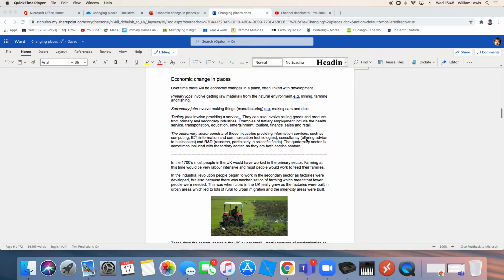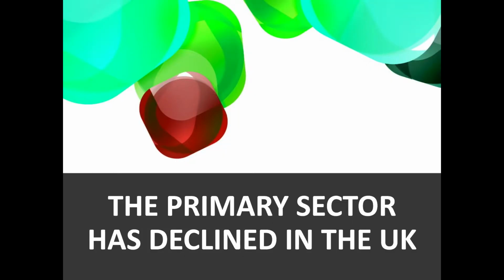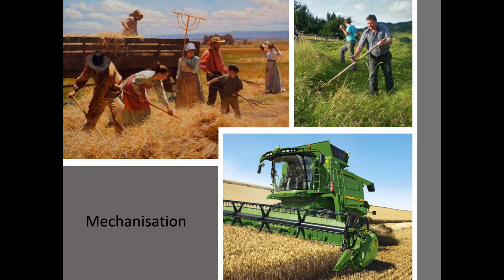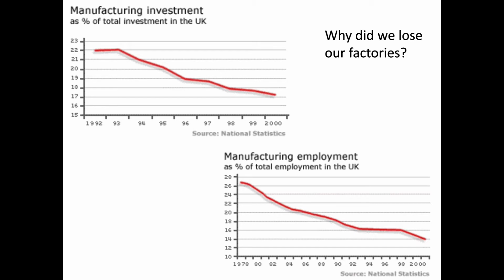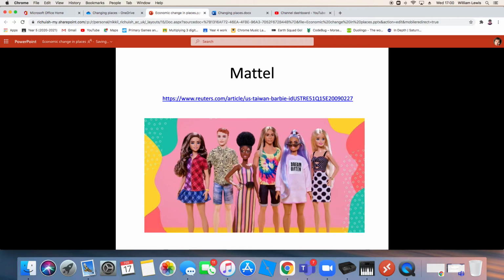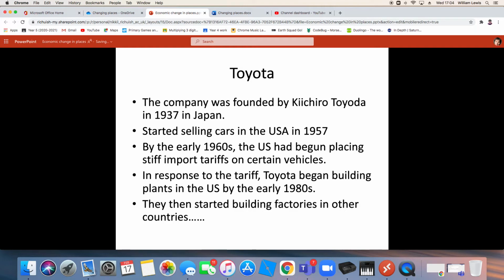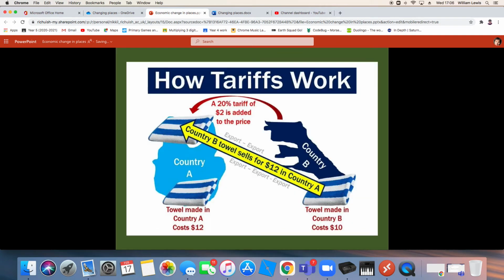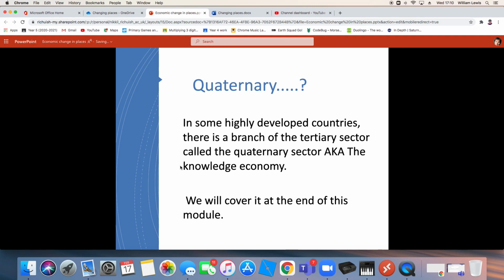Changing places 3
Economic change in places